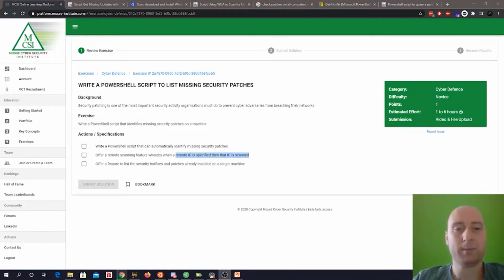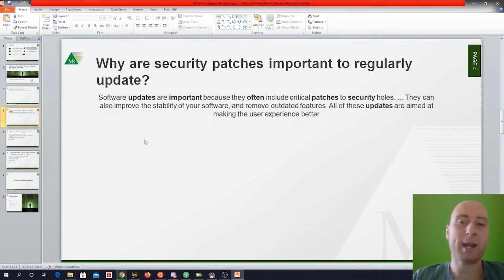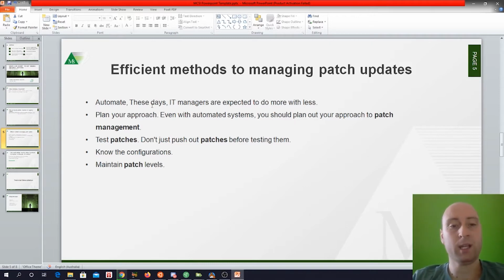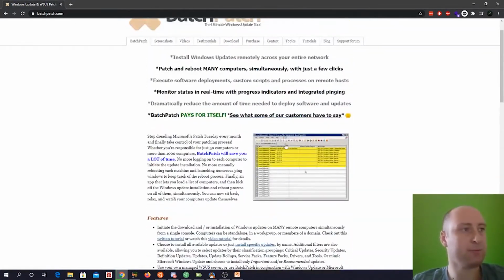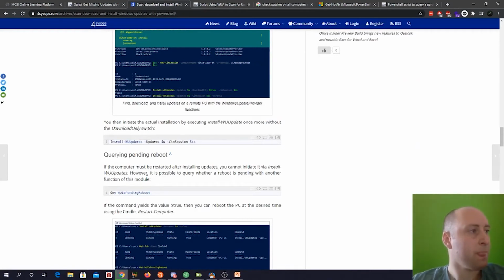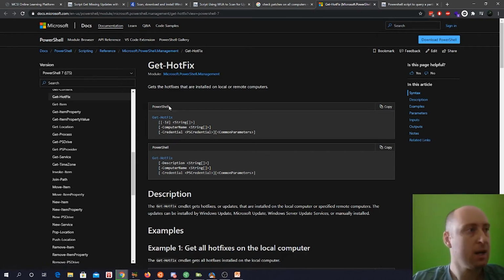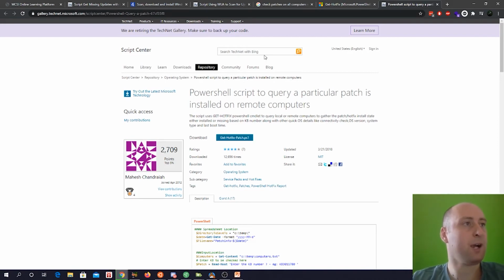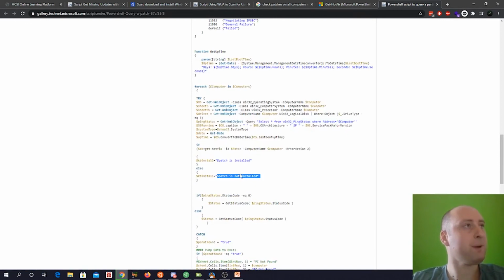Write a PS Script to List Missing Security Patches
Windows PowerShell is a command-line shell and scripting language designed for system administration. Its syntax is based on the C# programming language and provides powerful tools for managing the Windows operating system. PowerShell can be used to automate tasks, create custom commands and functions, and manage server roles and features.

PowerShell scripts can be used to automate various tasks, such as creating users, managing disk space, or configuring networking settings. PowerShell scripts are written in a text editor, such as Visual Studio Code, and saved with a .ps1 extension.

A security patch is a piece of software designed to fix vulnerabilities in a computer system. They are usually created in response to a specific threat or group of threats, and are typically released by the software vendor. Applying security patches is an important part of maintaining the security of a system, and should be done as soon as possible after the patch is released.